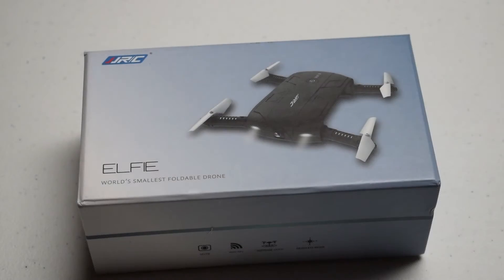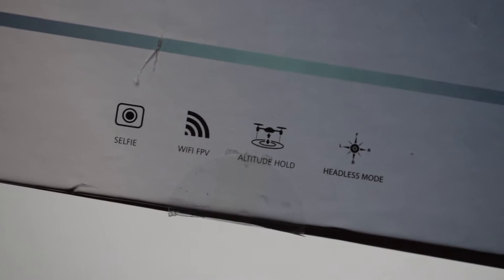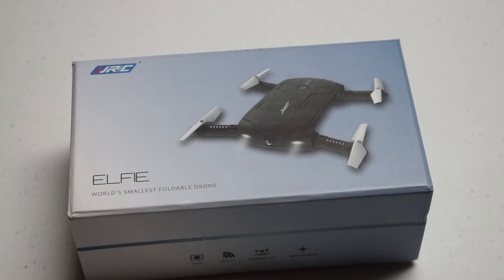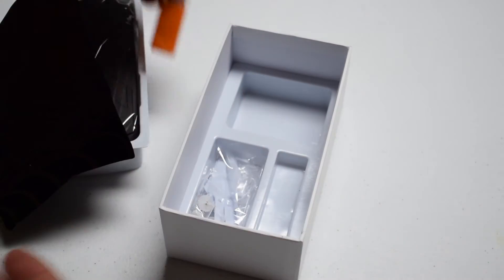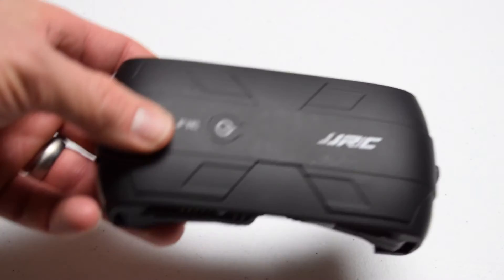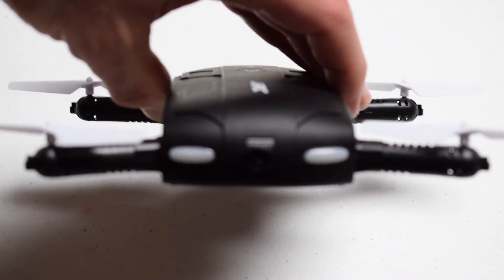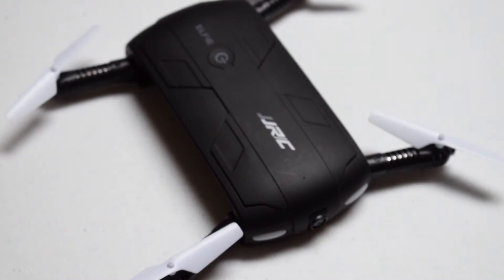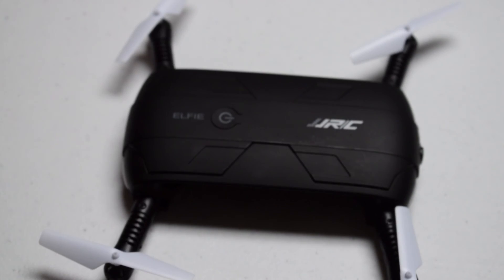JJRC Elfie Foldable RC Drone Unboxing & Overview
GearBest.com provided me with a unique quadcopter to review, the JJRC Elfie ($41.99 Not only is the Elfie an incredibly lightweight quadcopter, but it's also a sleek, stylish model that features folding rotor arms and FPV flying (via the JJRC app).

Controlled by either Android or iOS devices over WiFi, there isn't much to this radio-controlled drone. That said, I'm looking forward to seeing how it performs and what types of footage I can capture with it.

- 720p camera
- Headless flight mode
- FPV flying
- Video and photo capturing
- Folding rotor arms for compact size